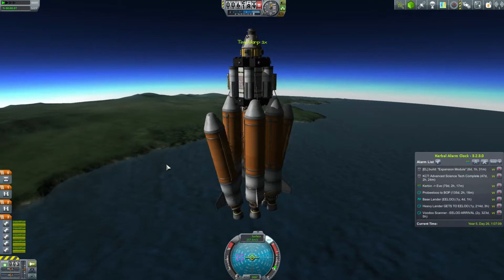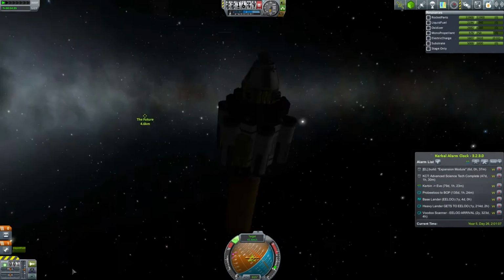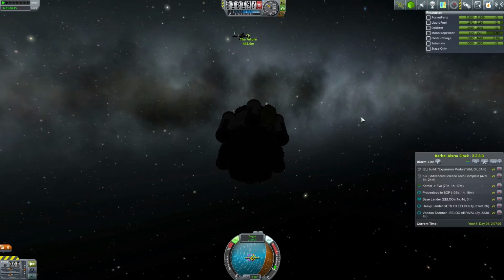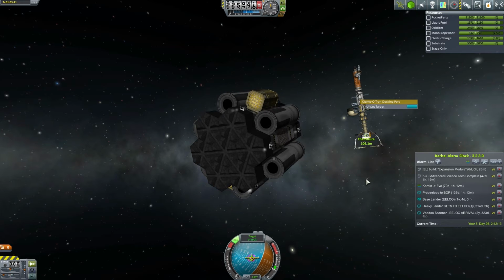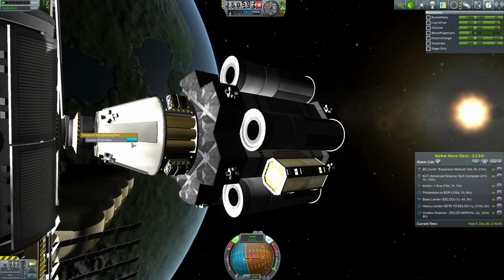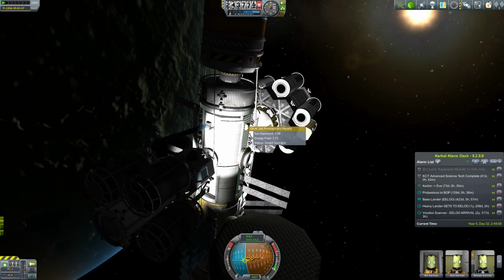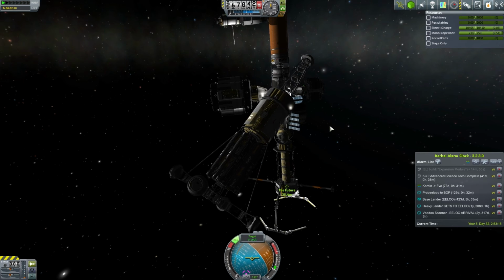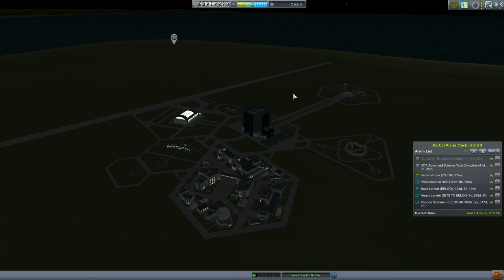Eeloo & Tylo 41: The one with the horrible sound levels (and station building)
The audio troubles are definitely fixed after this episode. Sorry!

Consider leaving me a small tip if you enjoy my content Thanks!

In this series the aim is nothing short of full colonization of tylo and in a lesser way Eeloo. Why Tylo? It has comparable surface gravity to Kerbin and the physicians like that. Why Eeloo? Rumors (read: addons) have it there's a special kind of resource there...